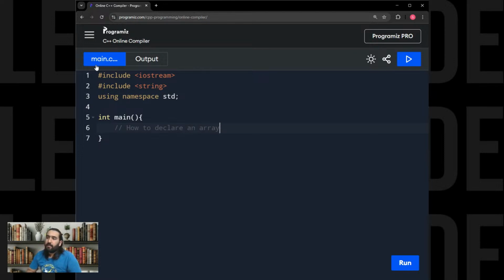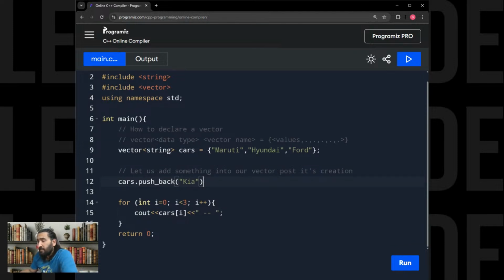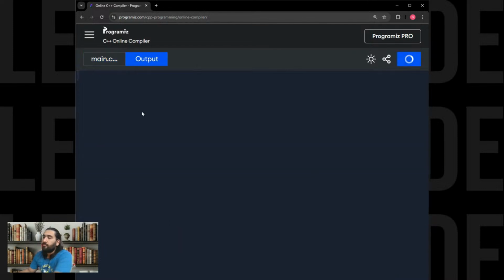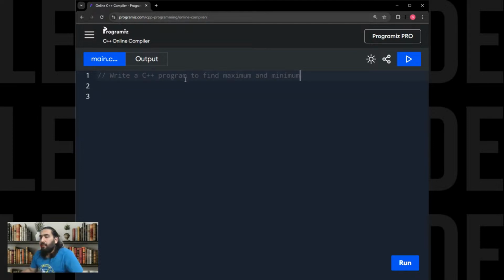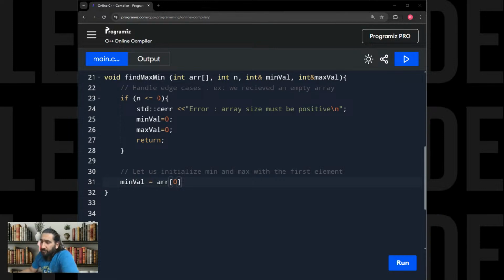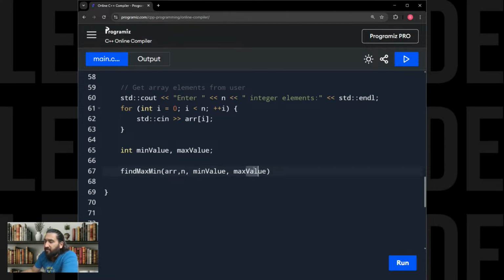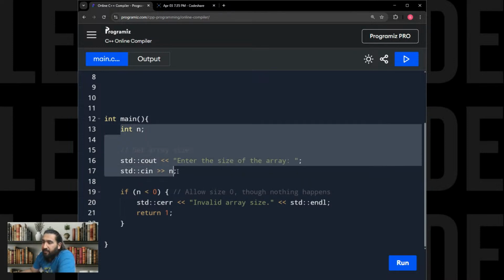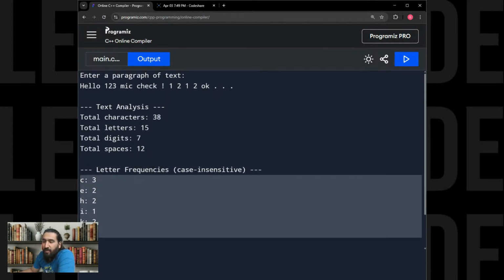Day 3 | Arrays and Functions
C++ 3 Days Bootcamp in collaboration with the Google Developer Group MAD Mumbai, National Skill Development Corporation, ITM Group of Institutions, and LetsUpgrade🤩

Registration ✍🏼, Attendance ✔️, LU Coins 🪙, Certificate📜 Everything is in one place, Everything is in ONELINK